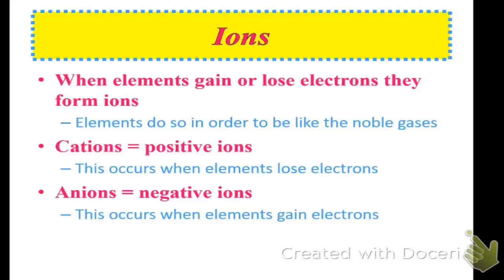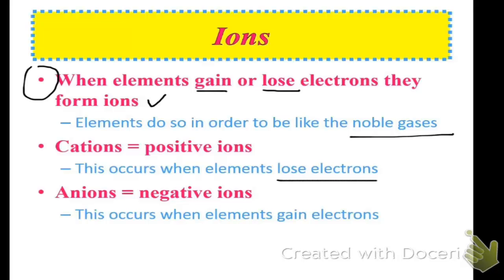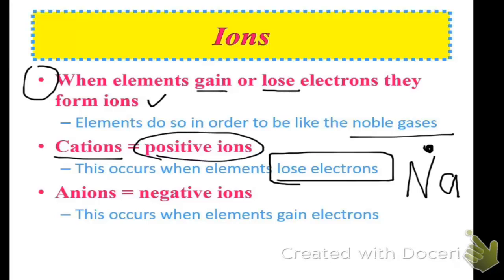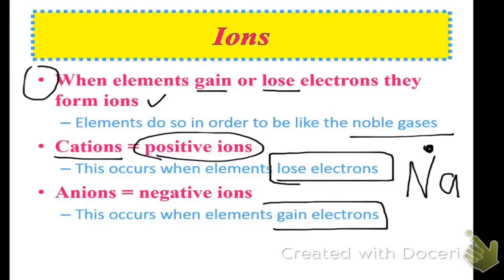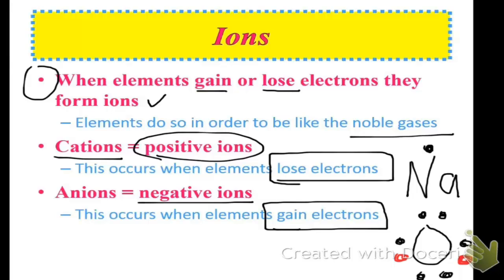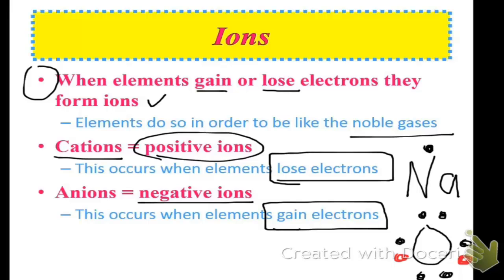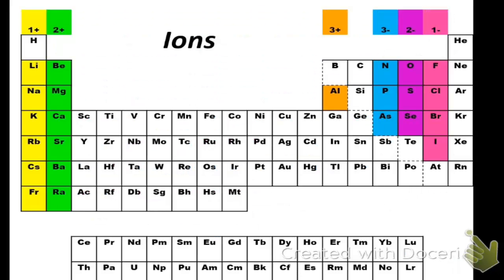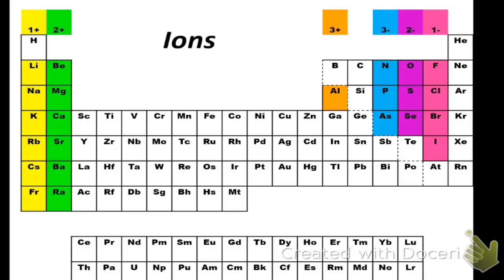16.4 Ions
Ions